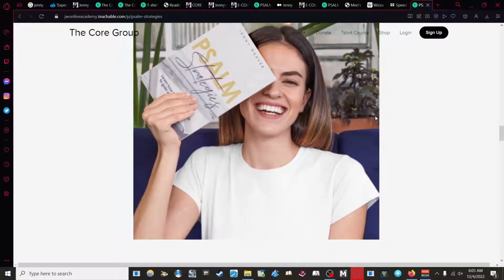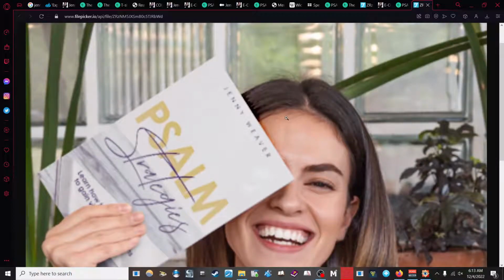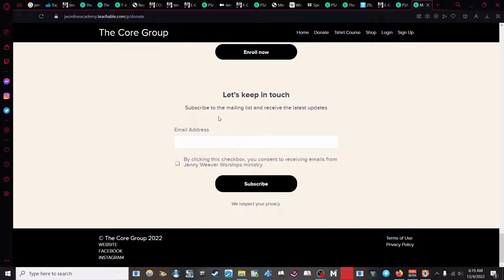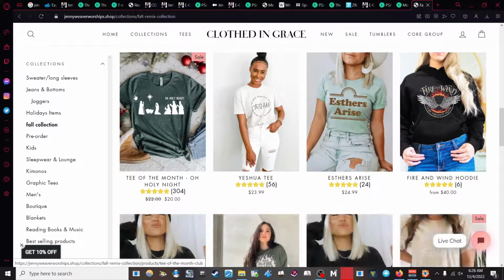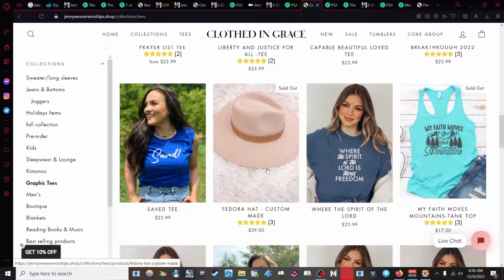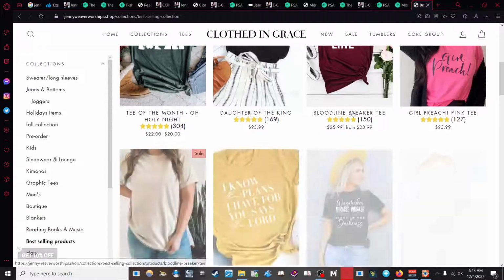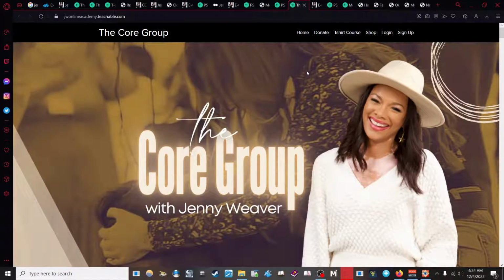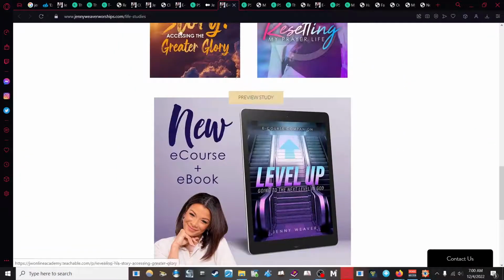Review of Jenny Weaver's shop, courses, et cetera.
I share my opinions about her shop and find a photo of someone with strange eyes.